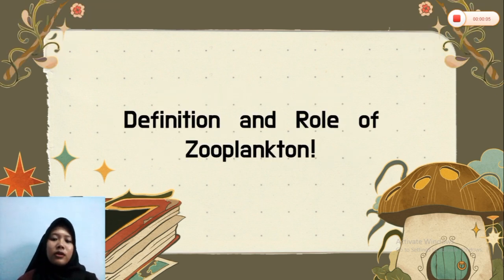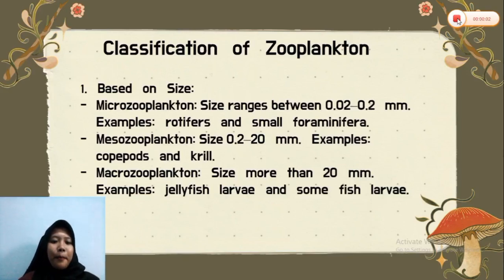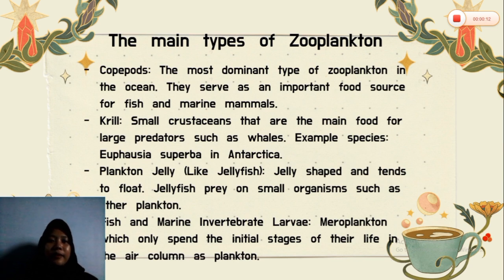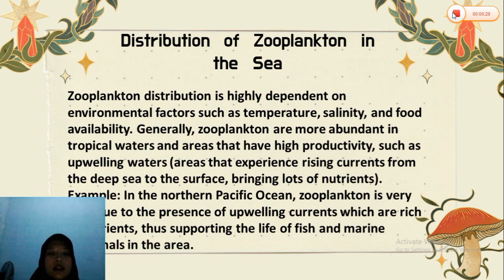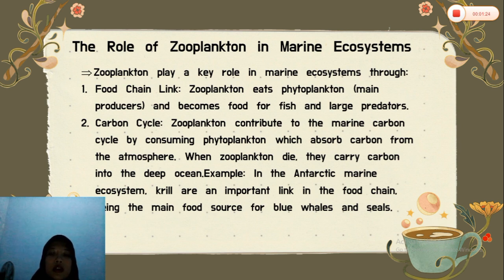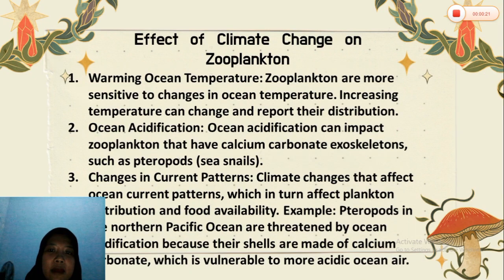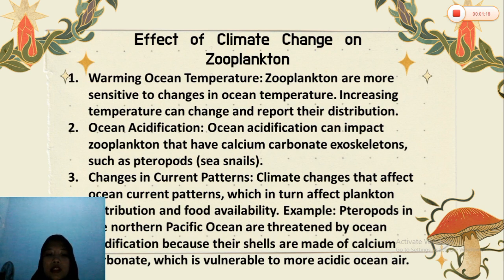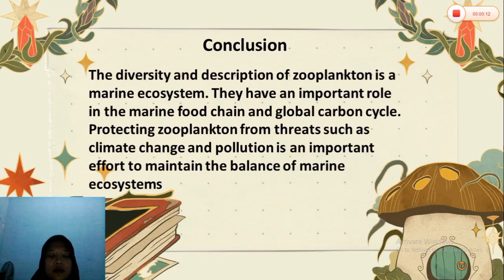Zooplankton : Role, Classification and Challenges in Marine Ecosystems